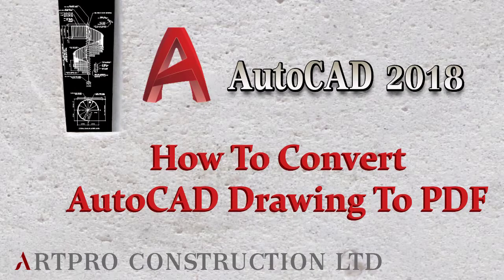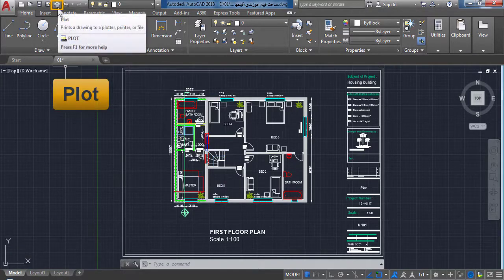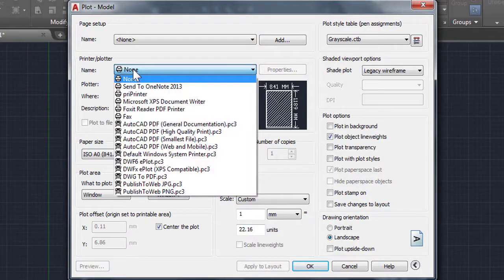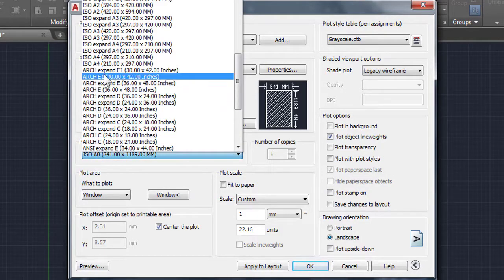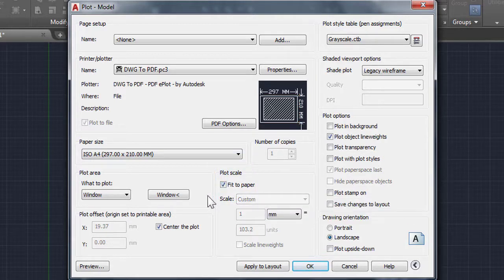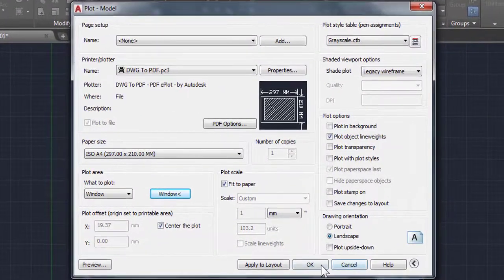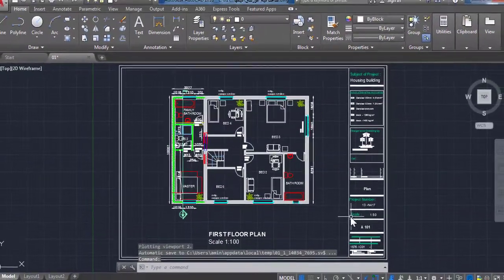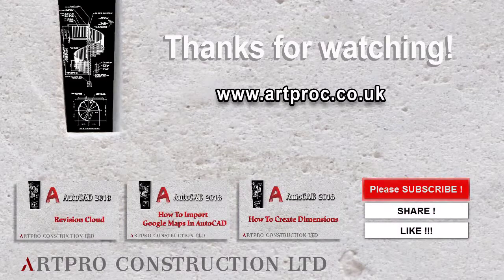How To Convert Autocad Drawing To PDF, AutoCAD 2018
AutoCAD tutorial showing how to convert AutoCAD Drawing into PDF files.